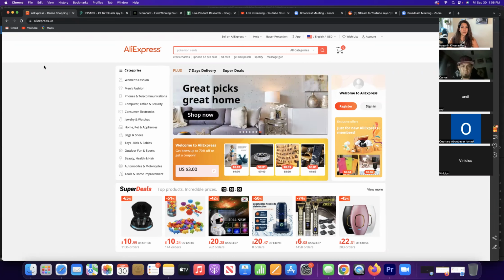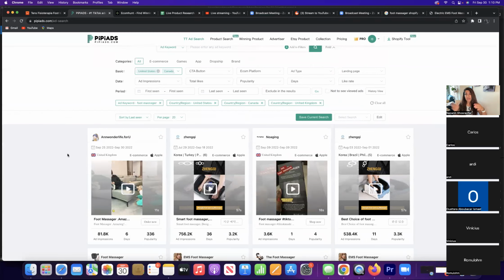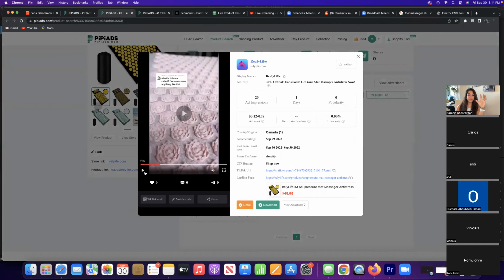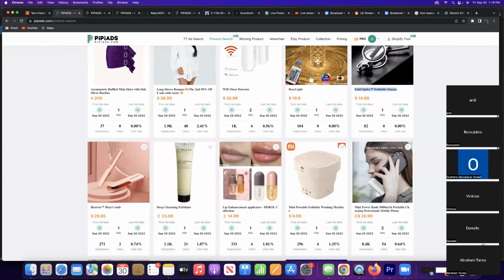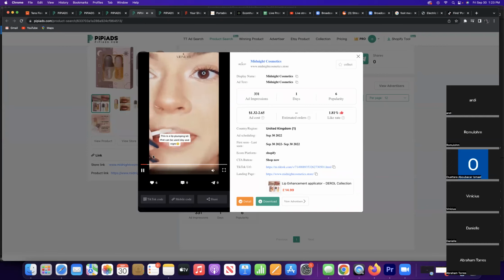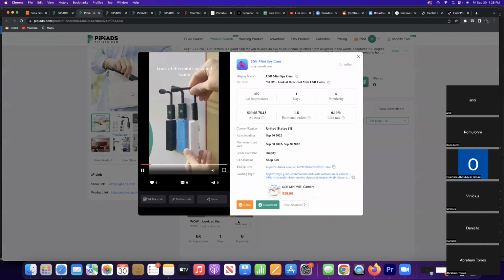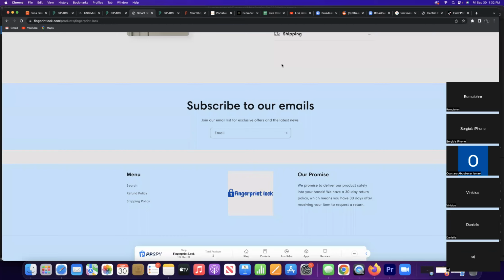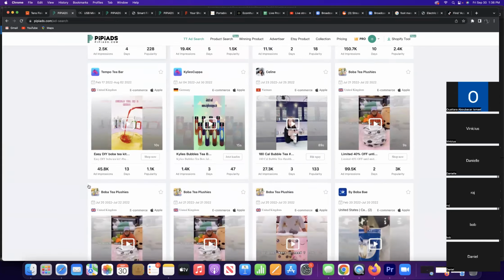October Live Product research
In this video, I'm gonna show you guys how Derek and I do our product research using PipiAds and Ecomhunt!

Hope this is helpful. If you read the entire description, write "LETS GET IT" in the comments below!